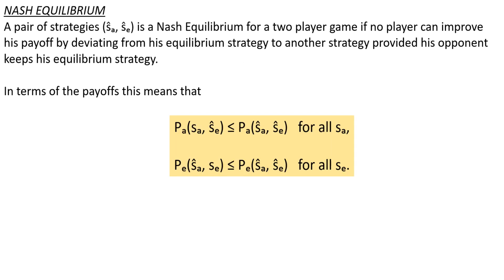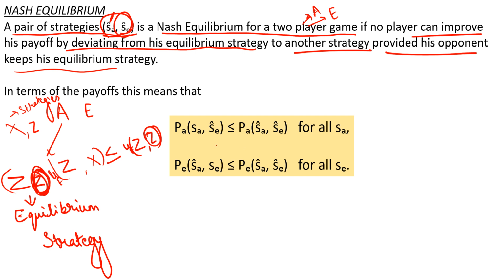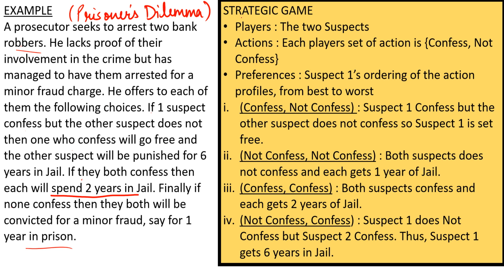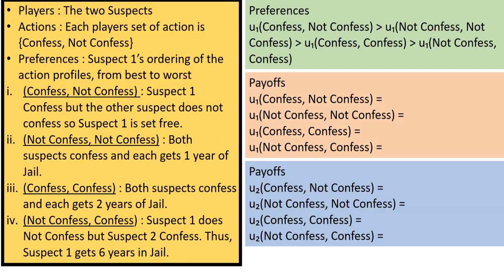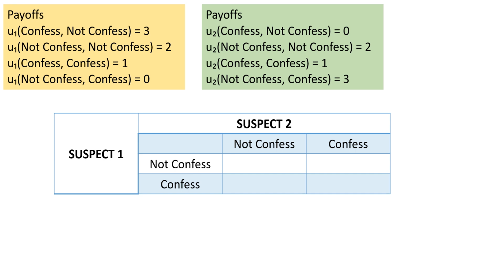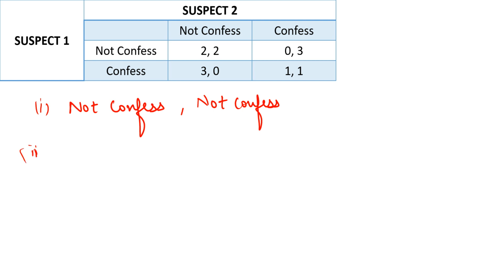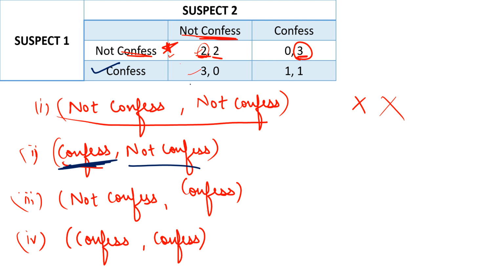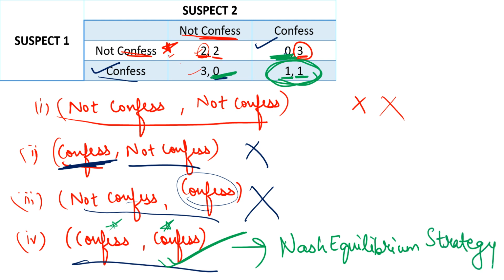#2, Nash Equilibrium & Prisoner's Dilemma (ENGLISH)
Objective:
1. To understand what is Nash Equilibrium
2. To understand Prisoner's Dilemma
3. To find Nah Equilibrium for Prisoner's Dilemma

what is nash equilibrium, nash equilibrium, prisoner's dilemma and nash equilibrium, how to find nash equilibrium for prisoner's dilemma